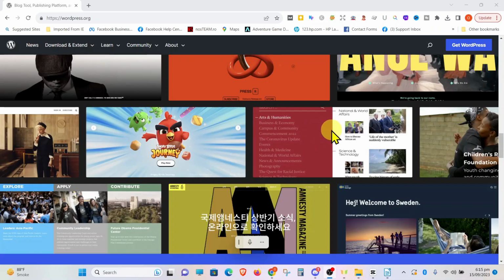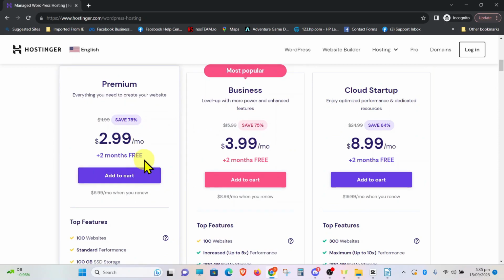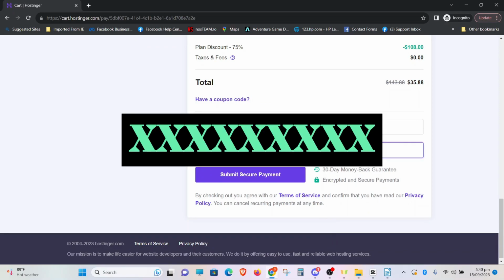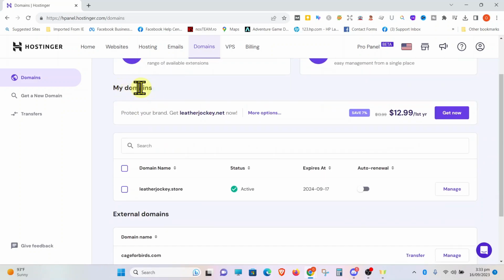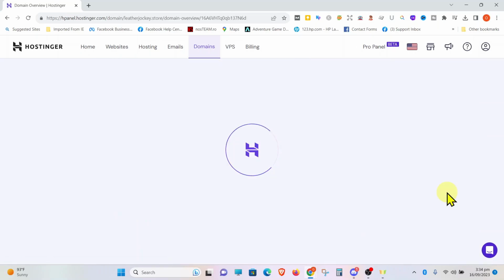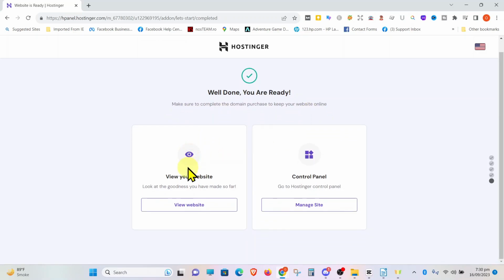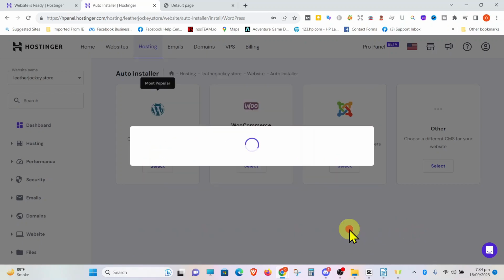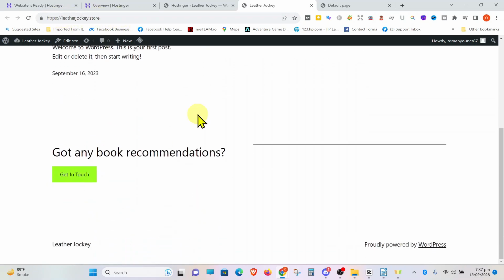How to Install WordPress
"Learn how to easily install WordPress in just a few simple steps!

Our step-by-step guide will walk you through the process, making it a breeze to get your website up and running with WordPress.

Whether you're a beginner or need a quick refresher, this tutorial has you covered. Start creating your own website today!"

We always welcome COMMENTS and feedback.

Cheers! 😊"